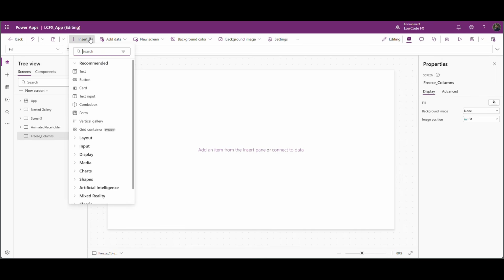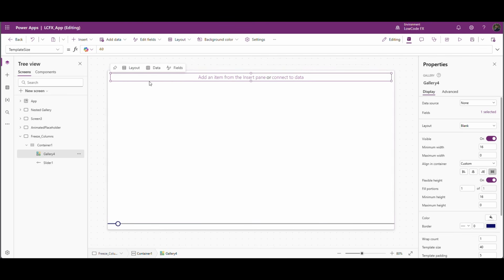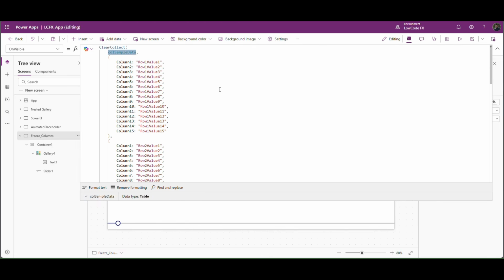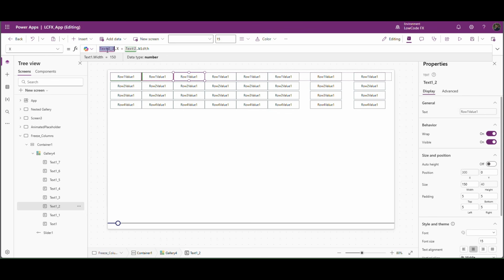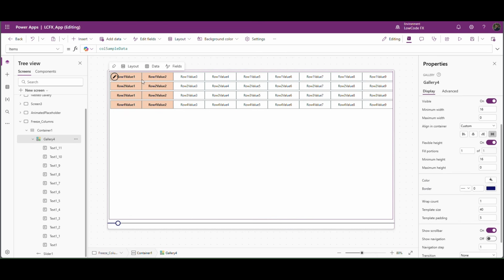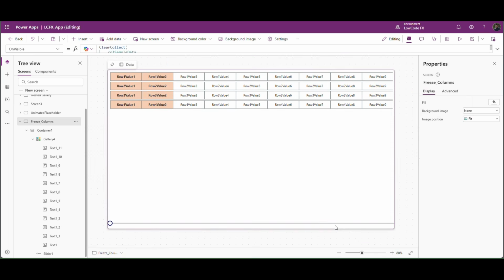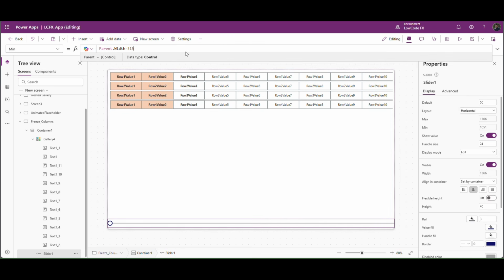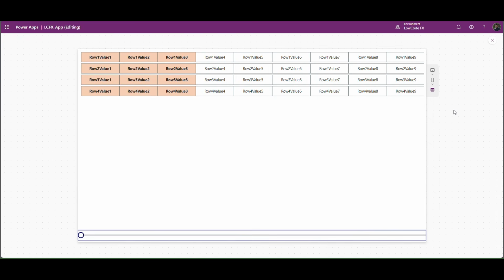Freeze Columns LIKE EXCEL in Power Apps (Canvas Apps Tutorial)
Unlock the most requested Excel feature in Power Apps!

Ever wondered how to keep your first column visible while scrolling through a large dataset in a Canvas App? In this tutorial, we dive deep into the logic and UI tricks needed to Freeze Columns, just like Excel's Freeze Panes!

What you'll learn in this video:

How to set up a "Sticky Column" using Galleries and Containers.

Synchronizing horizontal scrolls between different UI elements.

Pro-tips for responsive Table UI in Power Apps.

Common pitfalls to avoid when building complex grids.

Whether you are building a financial dashboard or a project tracker, this "Freeze Pane" effect will significantly improve your app's user experience.